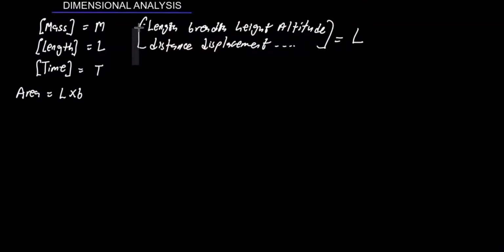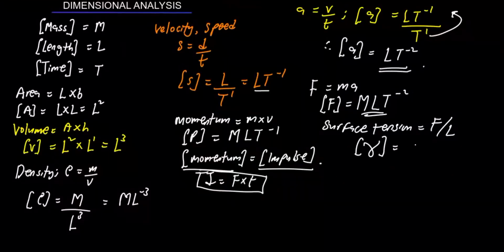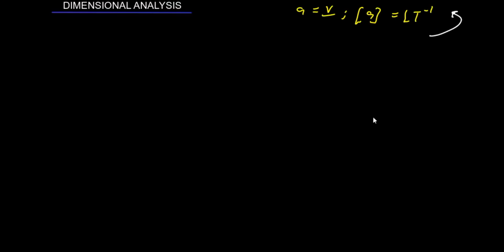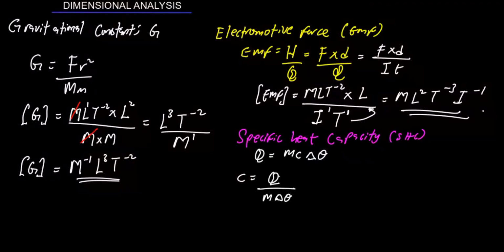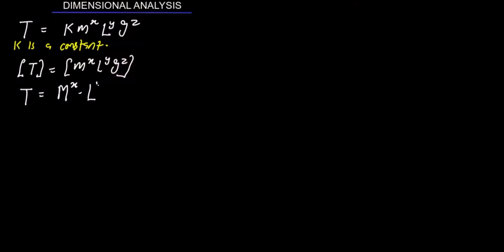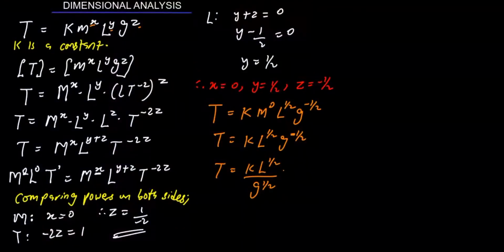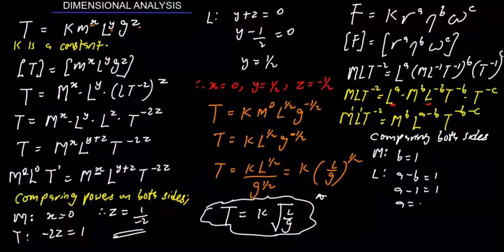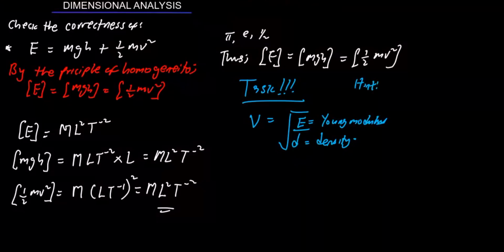Master Dimensional Analysis in Minutes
In this video, I'll show you how to break down complex physics problems using the power of dimensions.
Whether you're preparing for exams or just brushing up on your physics skills, this quick guide will help you solve problems like a pro.